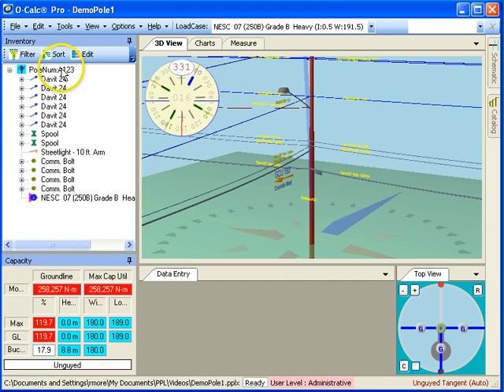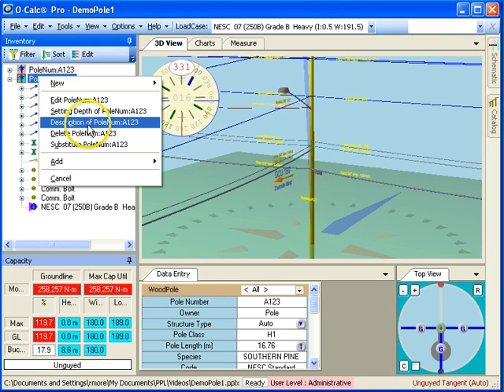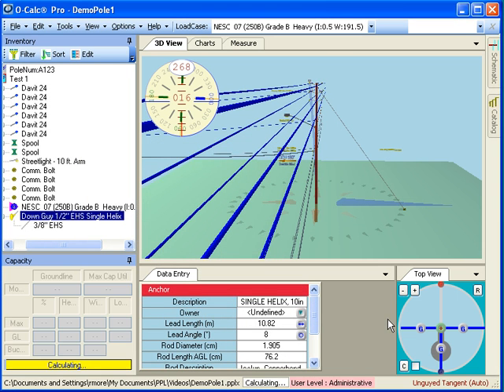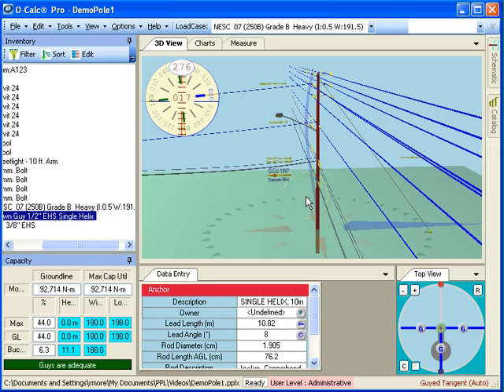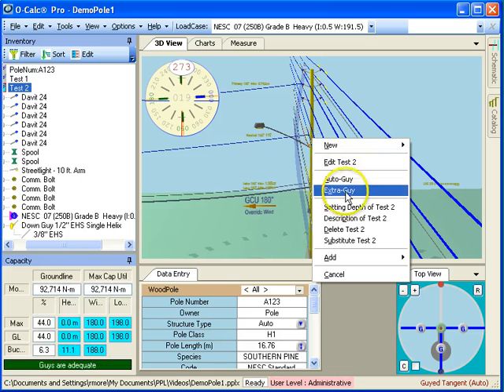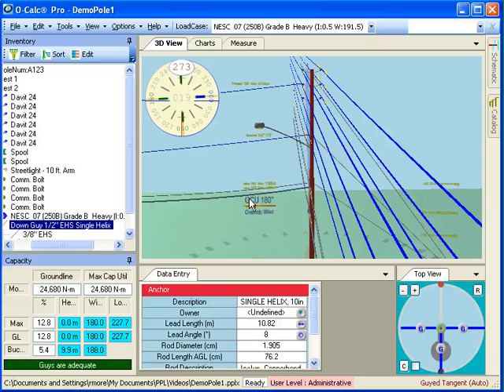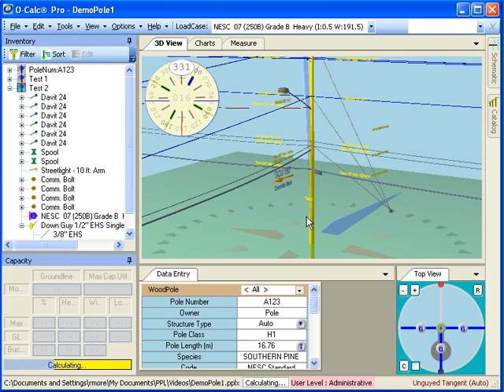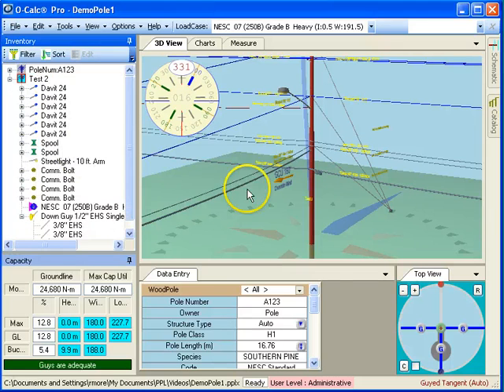O-Calc Pro Pole Versioning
How to create a new version of the pole in O-Calc Pro.